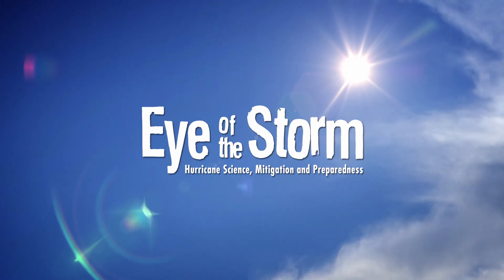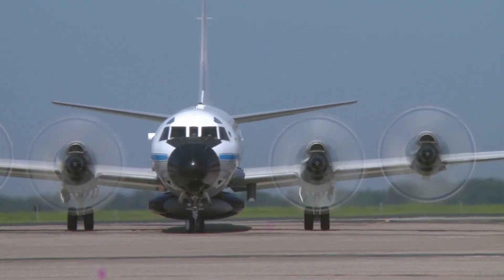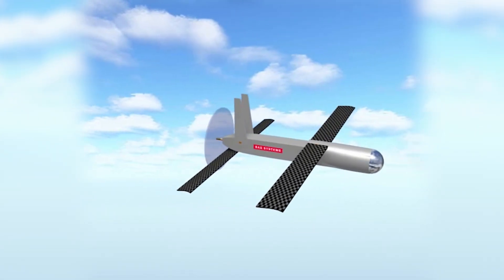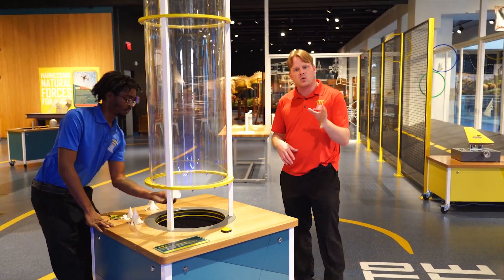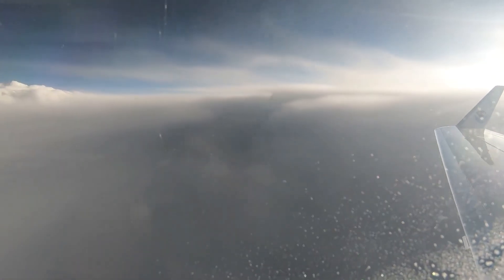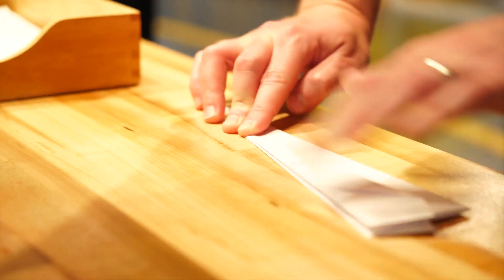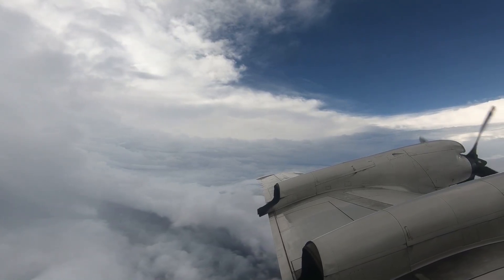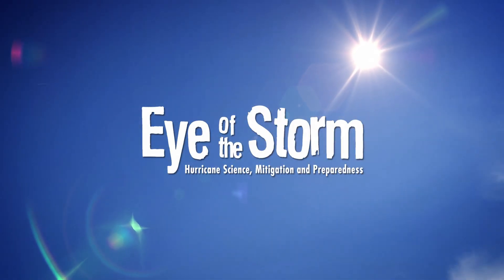Flying into the Storm with the Hurricane Hunters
Florida International University’s (FIU) International Hurricane Research Center (IHRC) and Museum of Discovery and Science (MODS) invite families across the nation, especially those in hurricane-prone regions, to explore this free virtual series, Eye of the Storm.

In this episode, you’ll learn about hurricane science and fly into the eye of the storm with hurricane hunters. Step aboard a uniquely-outfitted plane, hear directly from a hurricane hunter about her career and see all of the latest gadgets, drones and tracking devices from inside the storm. Then you’ll fly over to the Museum of Discovery and Science’s Leighton Family Hangar, a brand new, state-of-the-art aviation-themed makerspace, for some awesome aeronautical activities.

Hurricane season officially begins on June 1 and runs through November 30, peaking in late August through October. The Eye of the Storm virtual series provides valuable information and tips on how to safely prepare for hurricane season.

Special thanks to our partners at NOAA Atlantic Oceanographic and Meteorological Laboratory (AOML).

Additional partners include Advanced Roofing, American Red Cross (ARC), Bergeron Emergency Services, Brown & Brown, Inc., Florida Power & Light Company (FPL), State Farm Insurance, Techtronic Industries Company Limited (TTI), National Oceanic and Atmospheric Administration (NOAA), Atlantic Oceanographic and Meteorological Laboratory (AOML) and Hurricane Research Division (HRD), Humane Society, Pier Sixty-Six Marina and United Way.